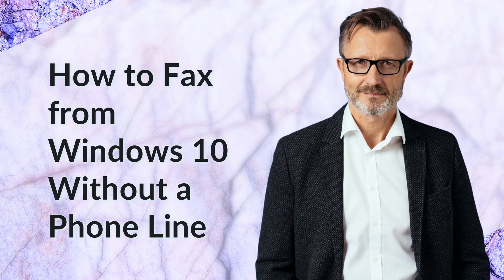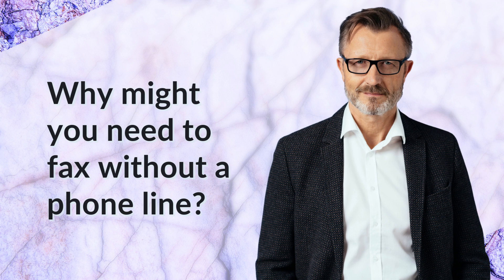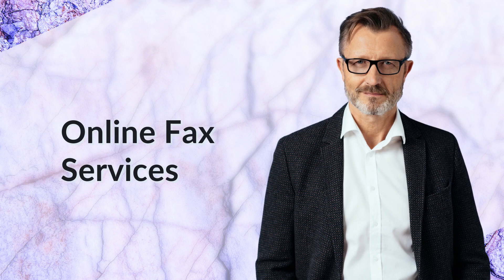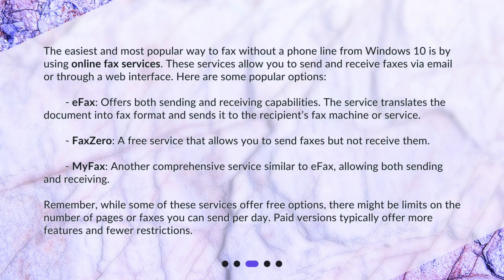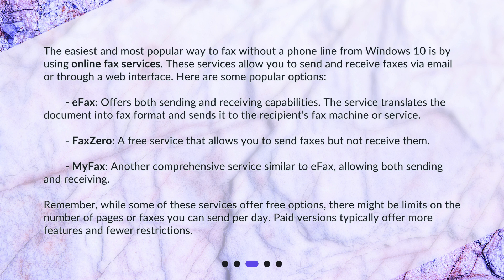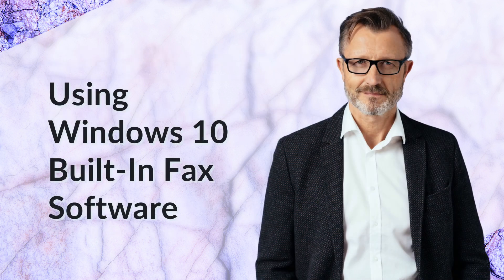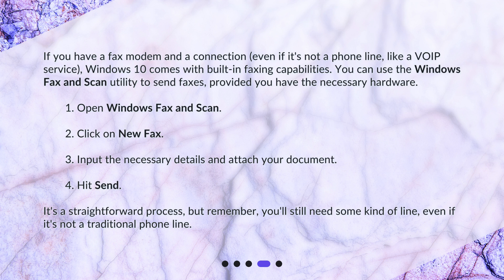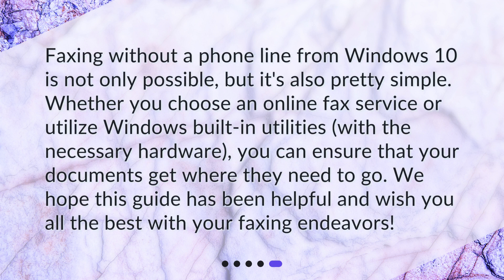How to Fax from Windows 10 Without a Phone Line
What software or tools can I use to fax from Windows 10 without a phone line? • Discover how to send a fax from Windows 10 without a phone line! In this video, we explore various software and tools that make faxing easy and convenient. Learn about popular online fax services like eFax, FaxZero, and MyFax, which allow you to send and receive faxes via email or a web interface. Additionally, find out how to utilize Windows 10's built-in fax software using a fax modem or a VOIP service. Say goodbye to traditional phone lines and embrace the digital age of faxing!

00:00 • How to Fax from Windows 10 Without a Phone Line
00:20 • Why might you need to fax without a phone line?
00:48 • Online Fax Services
01:42 • Using Windows 10 Built-In Fax Software